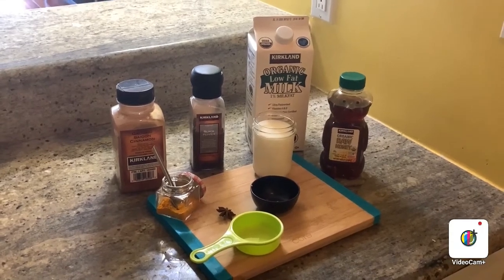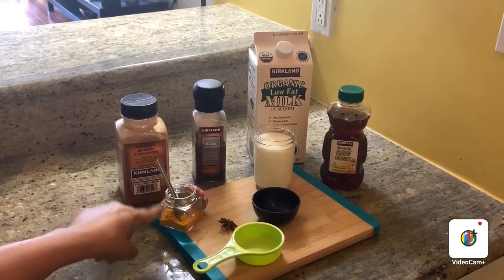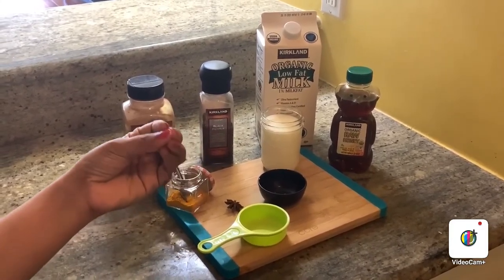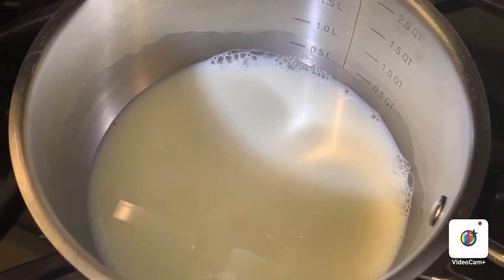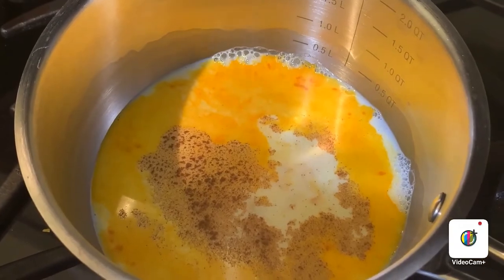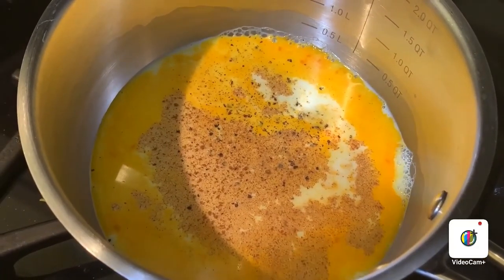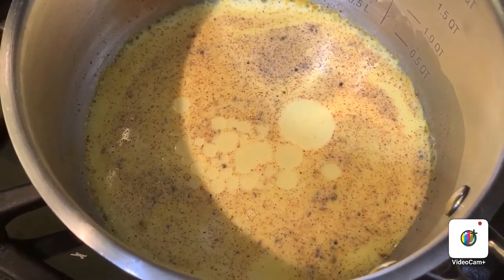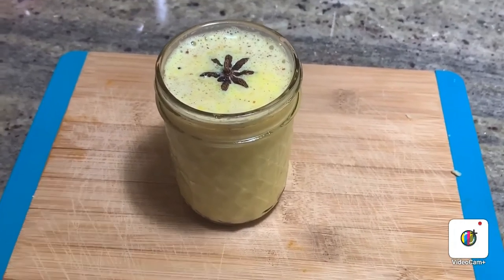Golden Milk | Quick Turmeric Tea | Immunity Boosting Drink | हल्दी का दूध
This is an immunity booster drink, also knows as 'Haldi ka Doodh'